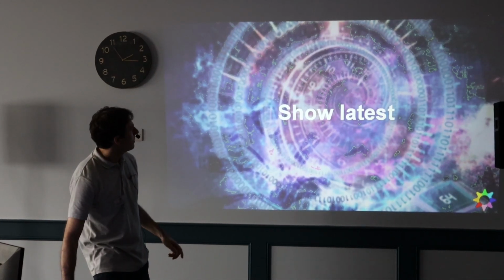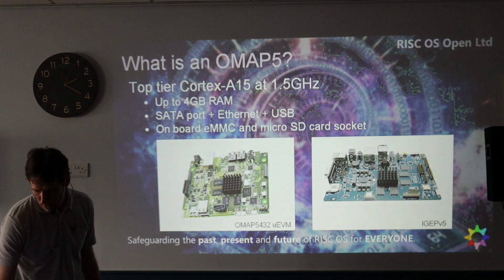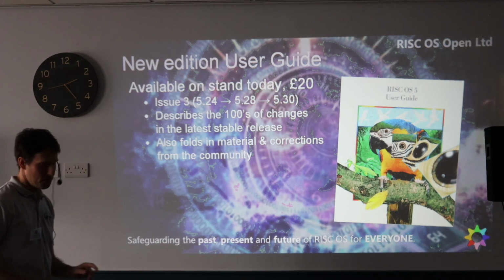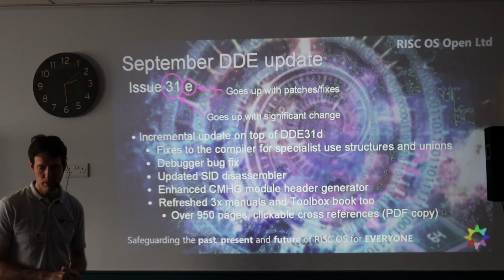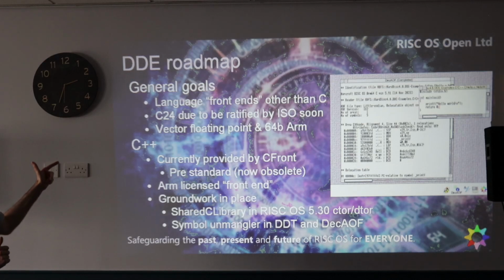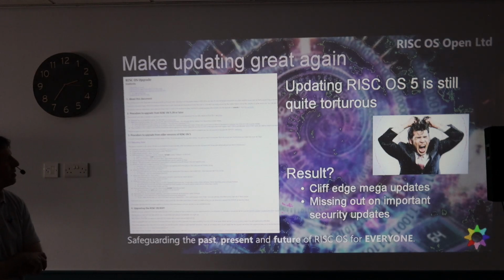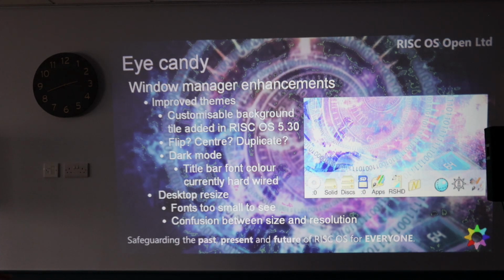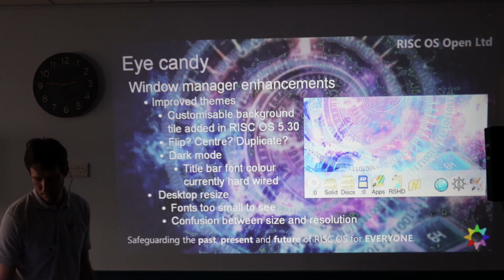RISC OS London Show 2024 - RISC OS Open Ltd, Rob Sprowson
RISC OS Open Ltd's talk from the 2024 RISC OS London Show